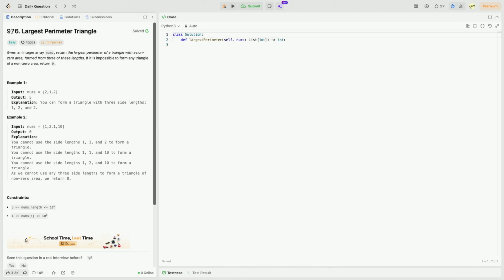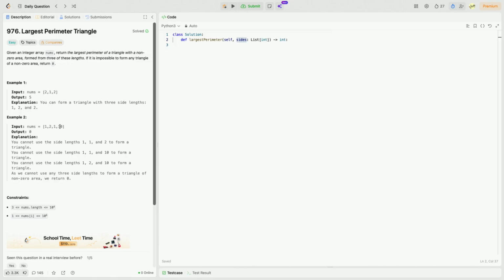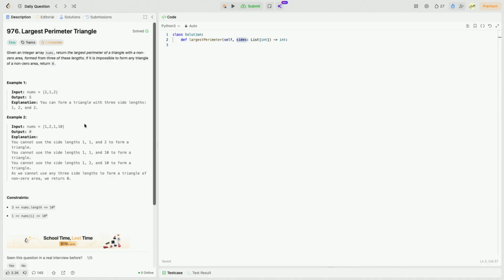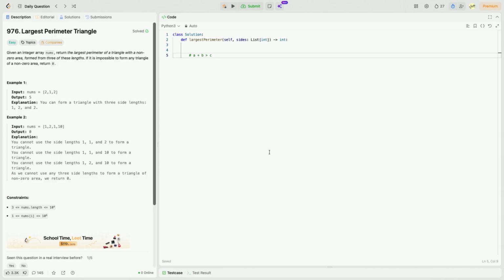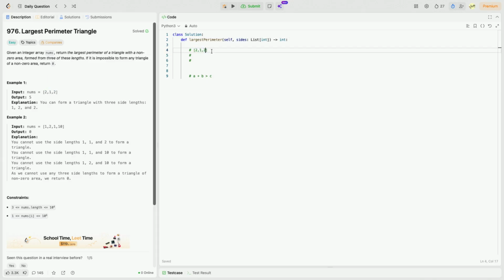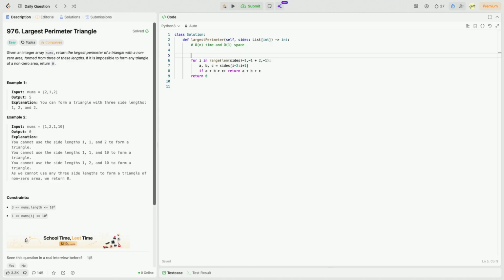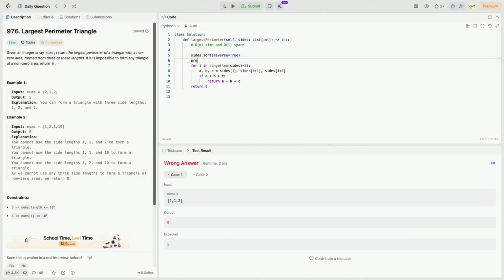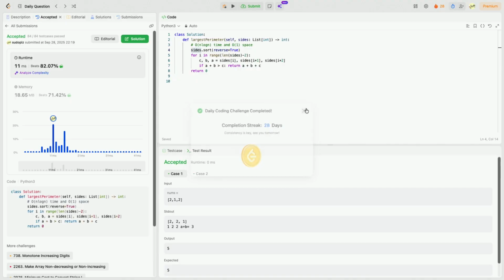LeetCode 976 | Largest Perimeter Triangle [easy]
LeetCode 976 | Largest Perimeter Triangle is about selecting three lengths to form a non‑degenerate triangle with maximal perimeter. The key challenge is exploiting sorted order to test feasibility quickly and to prioritize combinations that are likelier to yield larger perimeters.